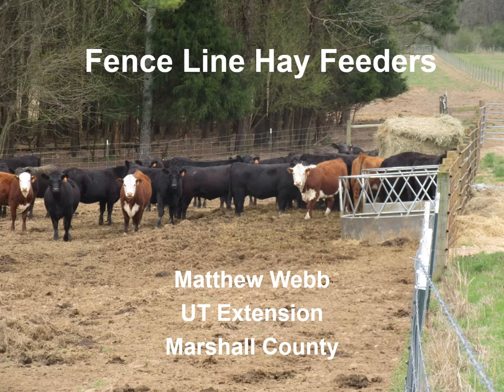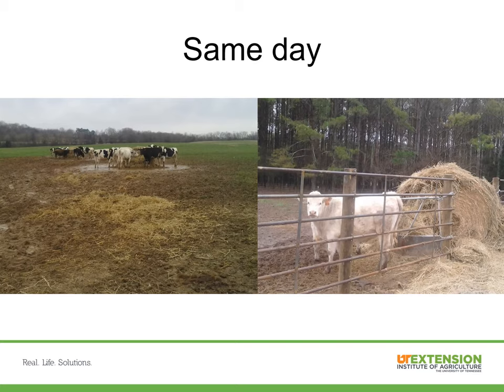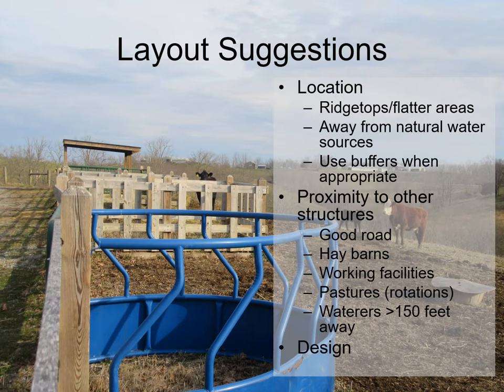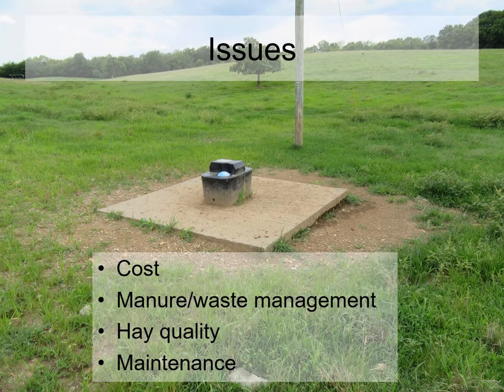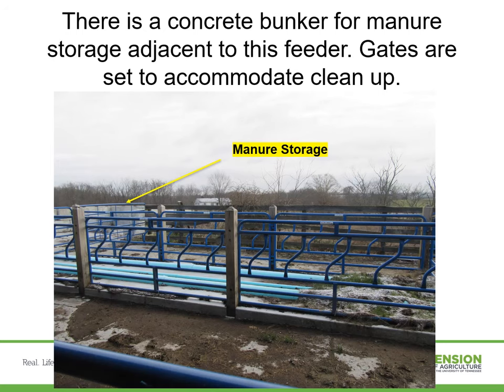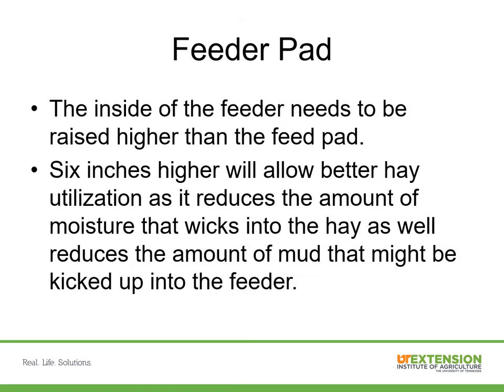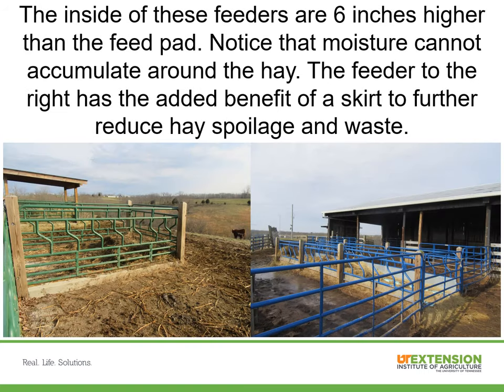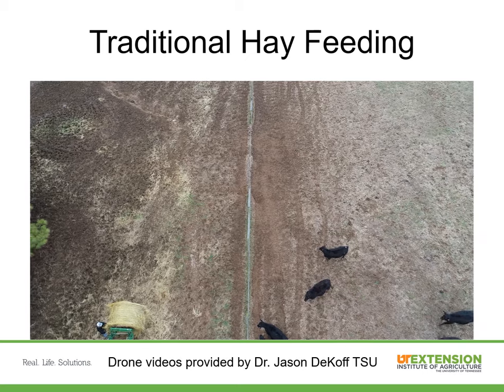Fence Line Hay Feeders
Fence line hay feeders have the potential to improve the efficiency and safety of feeding hay to beef cattle. However, proper installation of these systems is key. This presentation discusses some of the principles needed to be successful with fence line hay feeders.